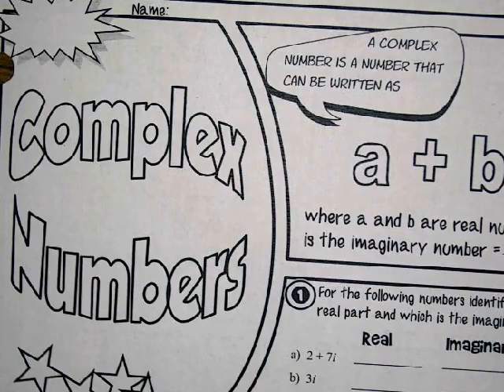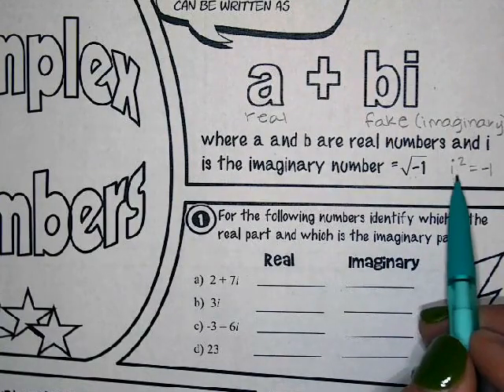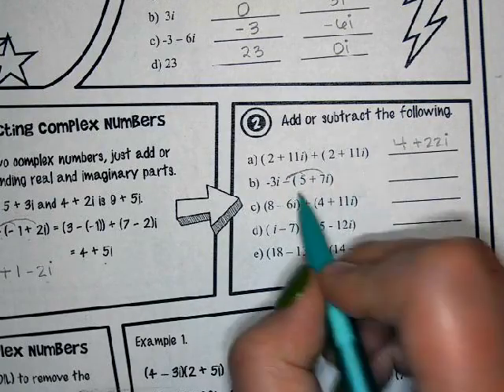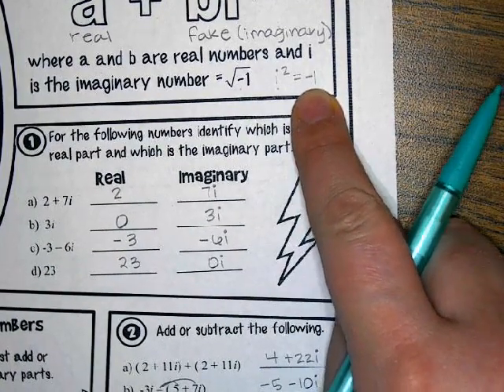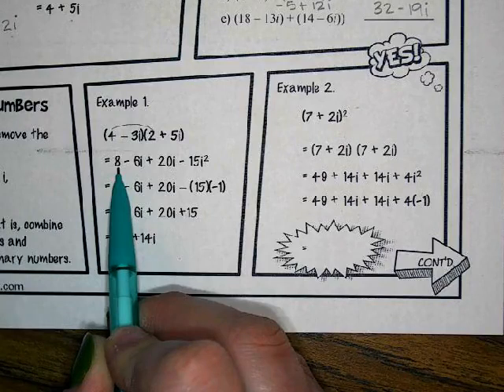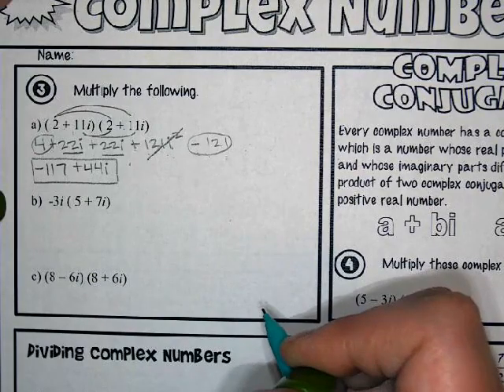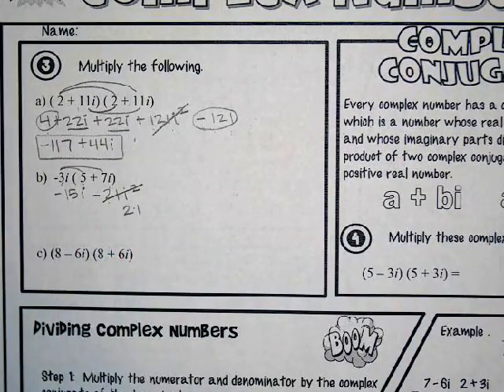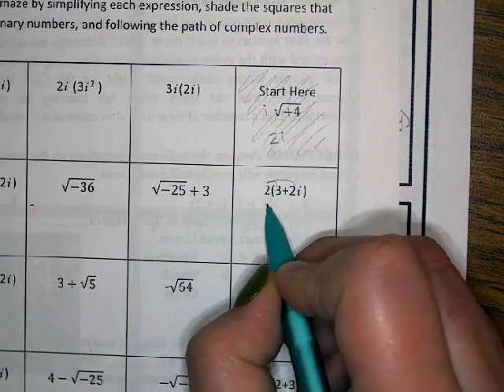Adding, Subtracting, and Multiplying Complex Numbers